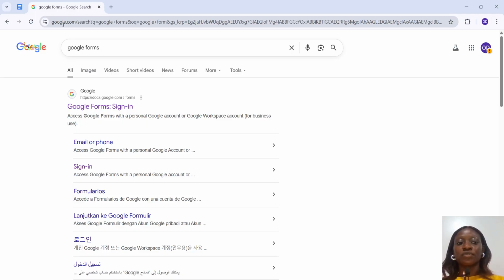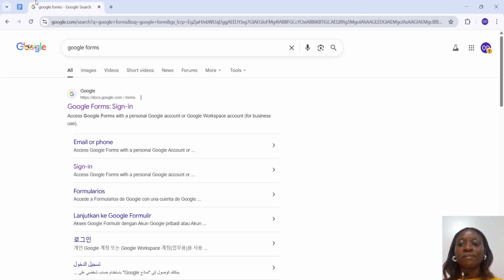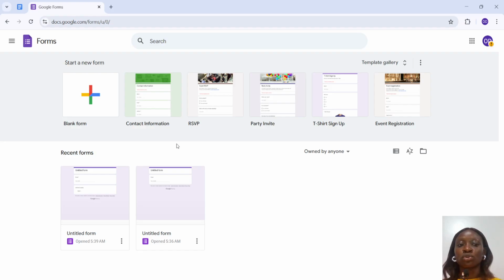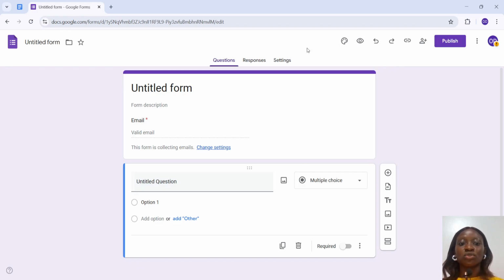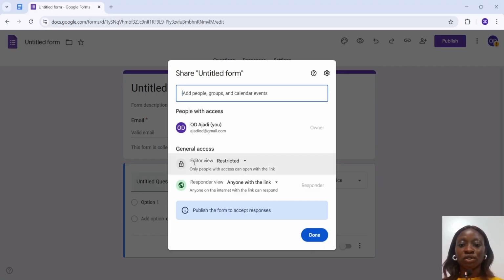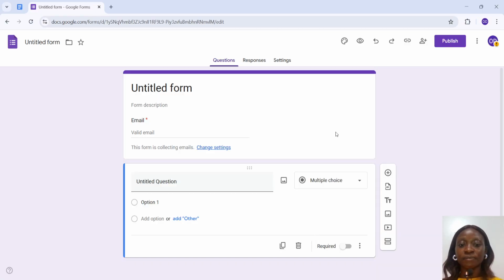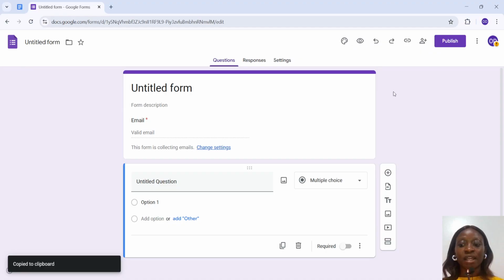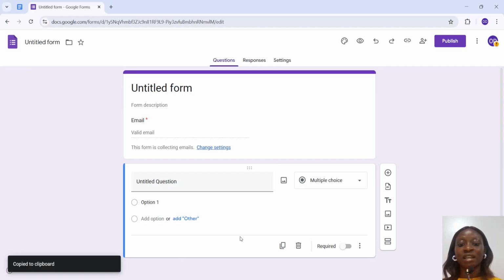How To Share Google Form Link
In this video I will show you How To Share Google Form Link. It would be good if you watch the video until the end so that you don't miss important steps.